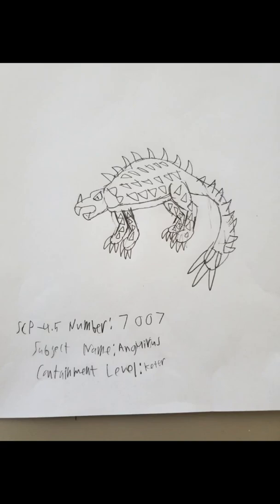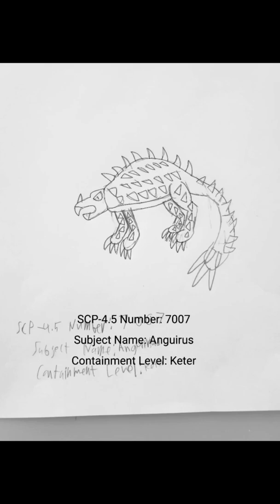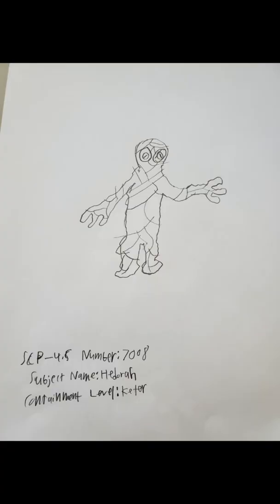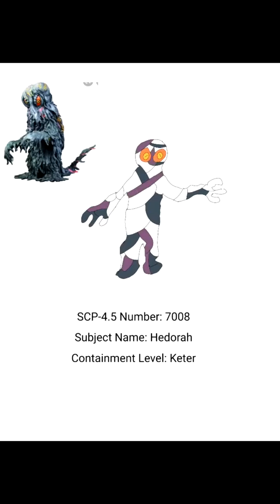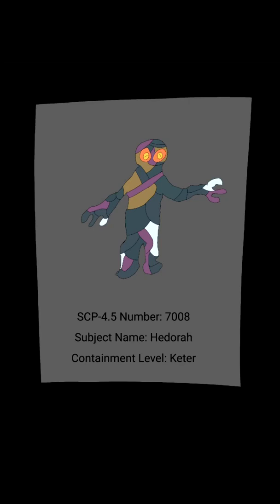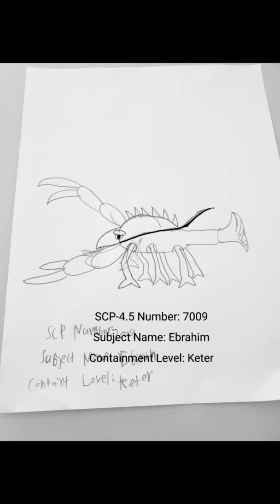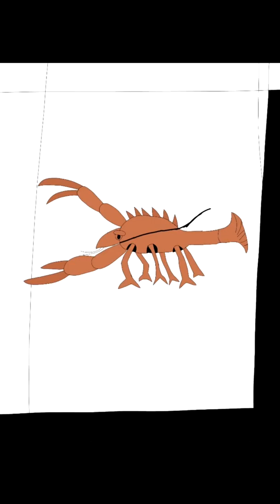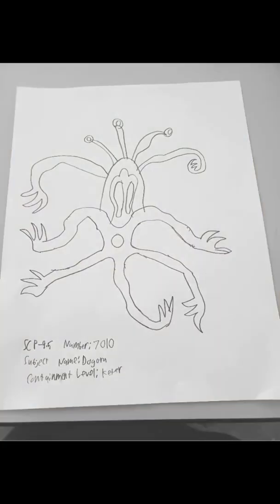Godzilla Monsters as SCPs!-1 (Lore and Speedpaints)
In this video I turn four Godzilla Monsters into SCPs. I did Anguirus, Hedorah, Ebrah, and Dogora.